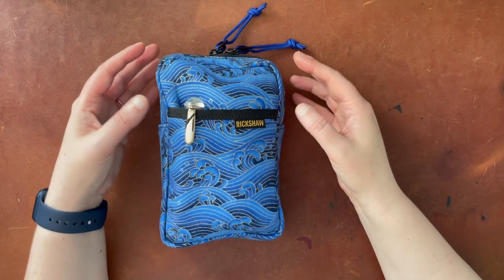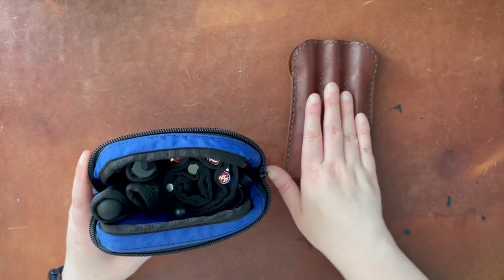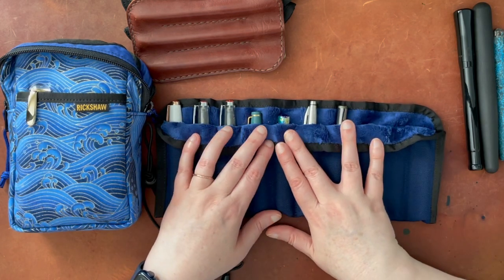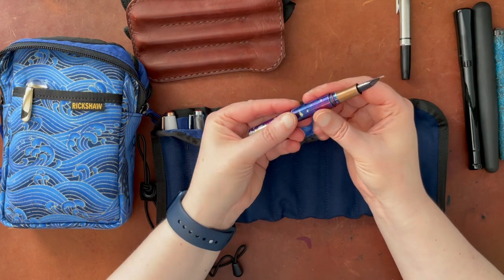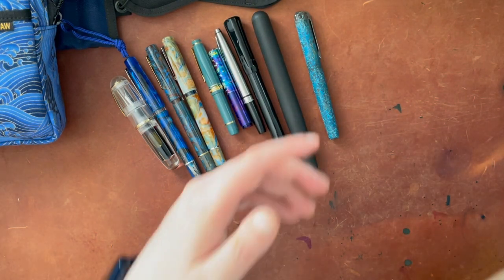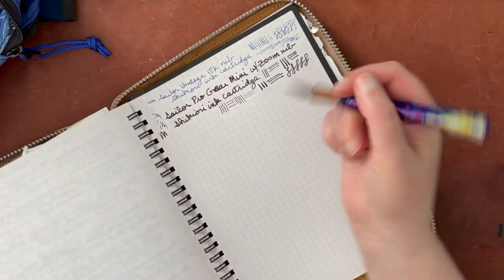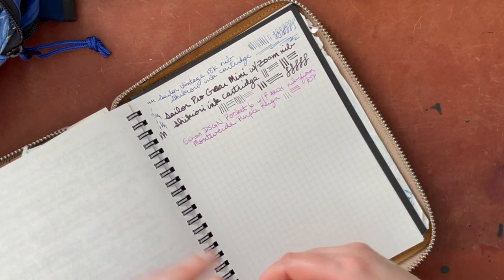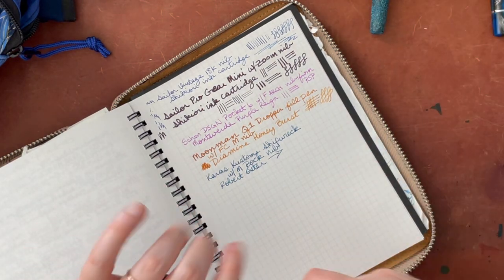What's in my Rickshaw Fountain Pen Coozy Case?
Rickshaw (their website can be hard to navigate and sometimes you have to put in a search term for what you are looking for)